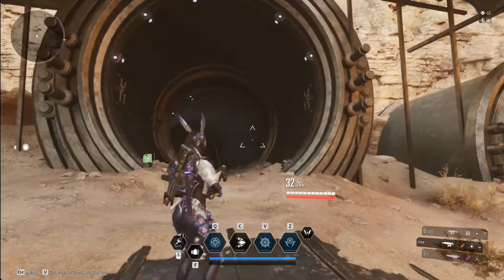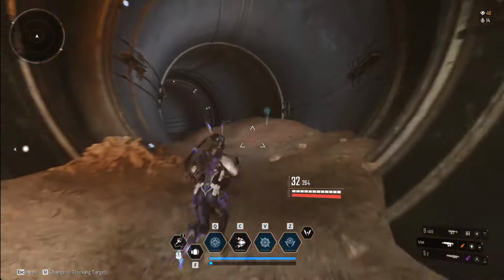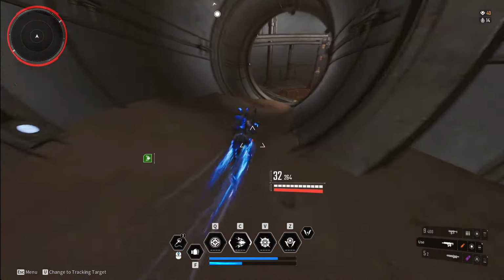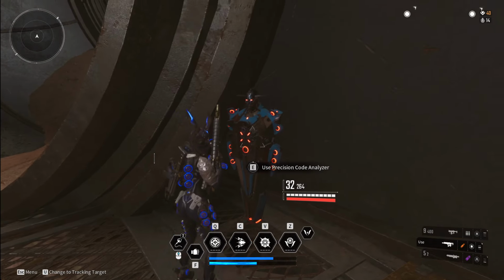The First Descendant Encrypted Vault - Agna Desert 10 - Precision Code Analyzer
Short video showing a possible location for a encrypted vault in Agna Desert from The First Descendant game.

📌 Find All Encrypted Vaults:
Check out my Agna Desert Interactive Map for all Encrypted Vault locations

💥 Support Me as a Nexon Creator:
"The First Descendant is F2P (Free-to-Play). Link your Nexon account to my creator code if you would like to support me. This helps me as a Nexon Creator and is at no extra cost to you if you make any purchases for The First Descendant."